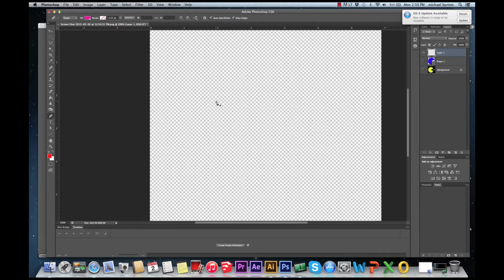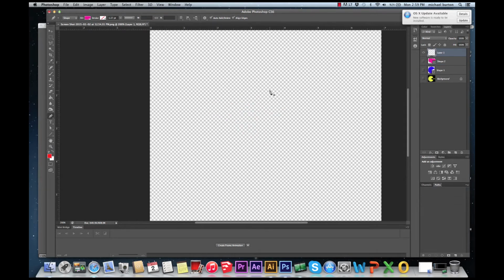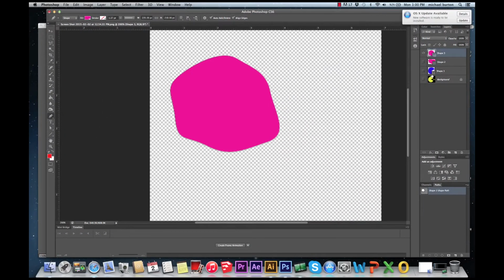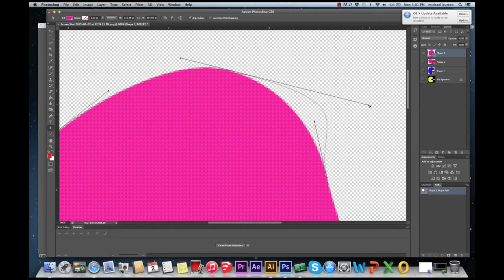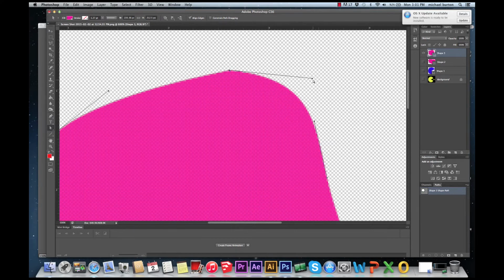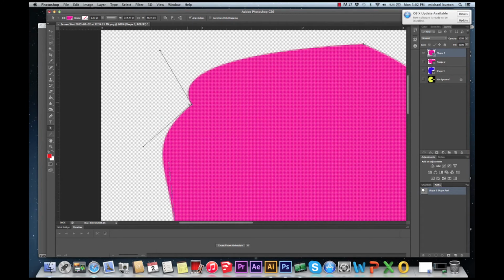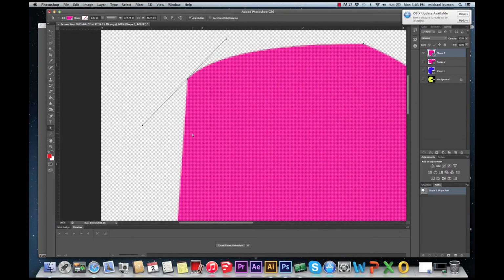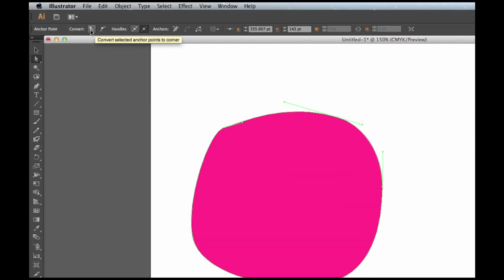Pen Tool Parts